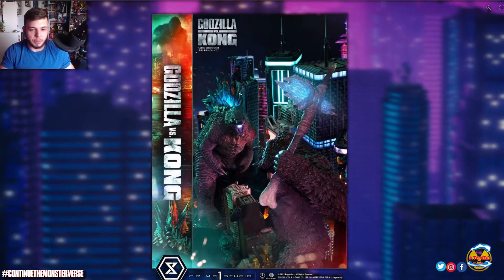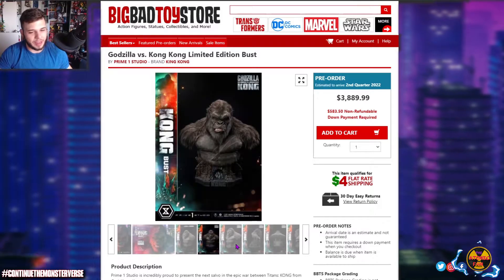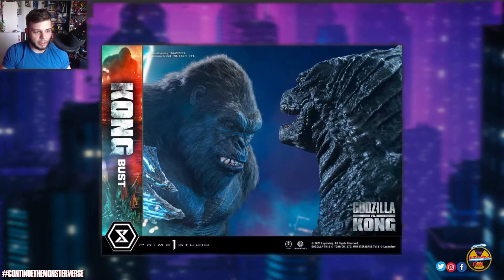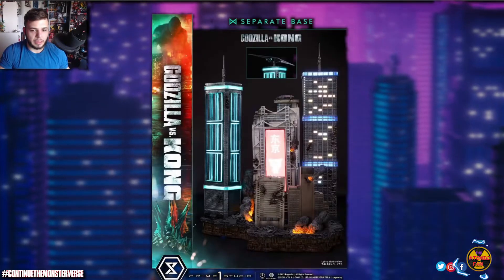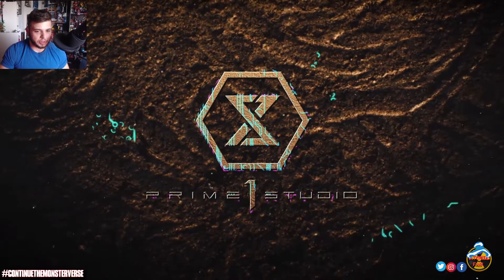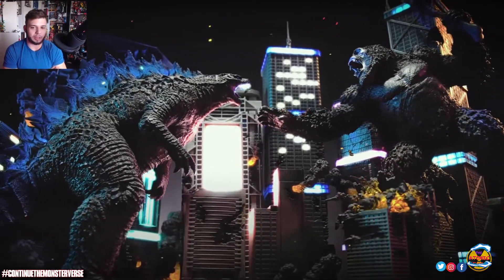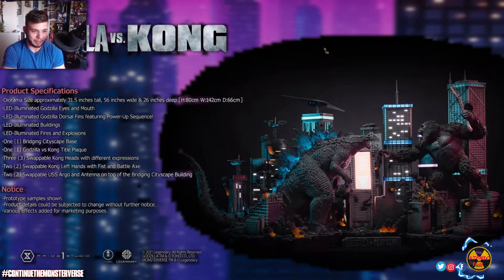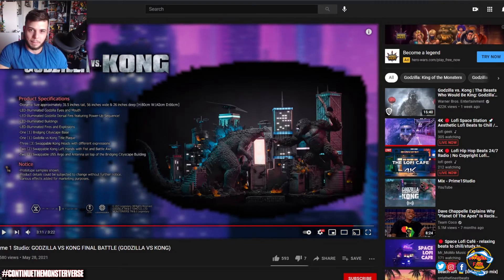EVERY AWESOME Godzilla vs Kong statue revealed so far ($6,000+ DIORAMA)